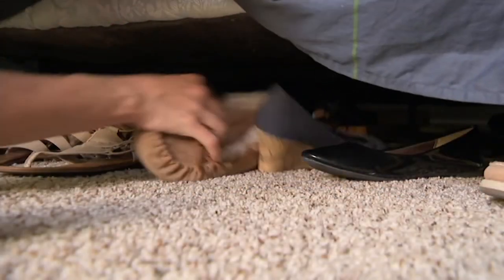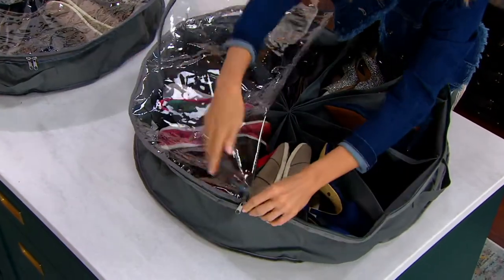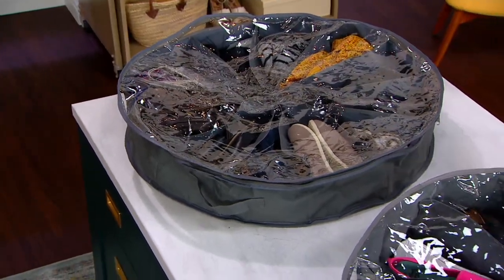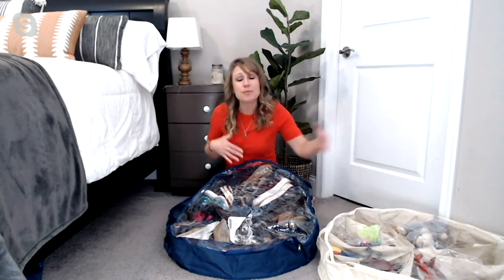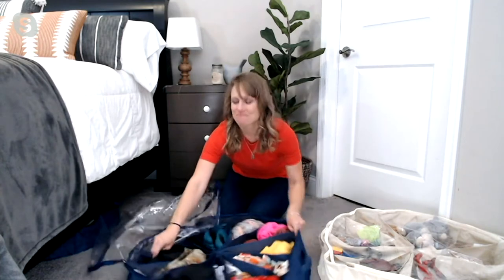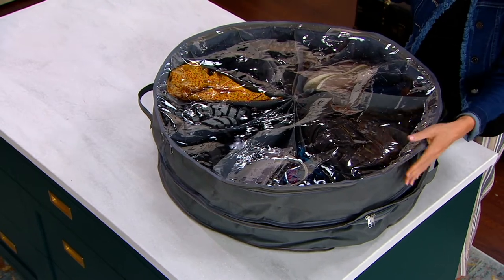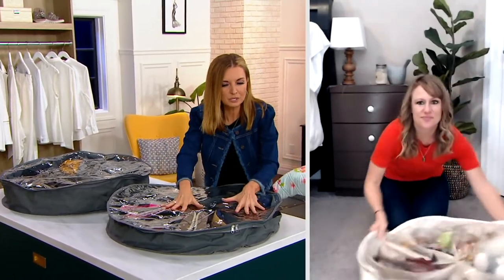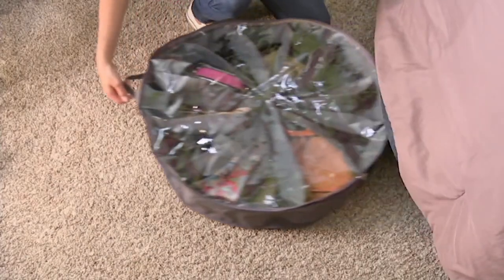Set of 2 Shoe-Go-Round Pinwheel 12 Pocket Organizer on QVC